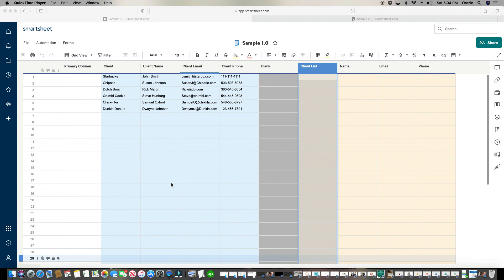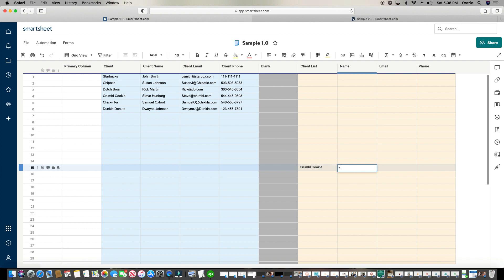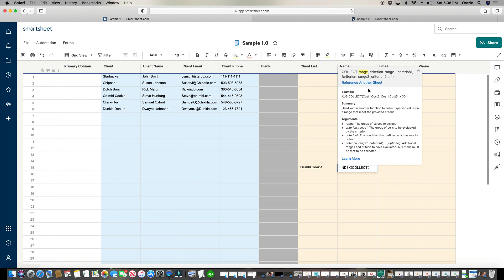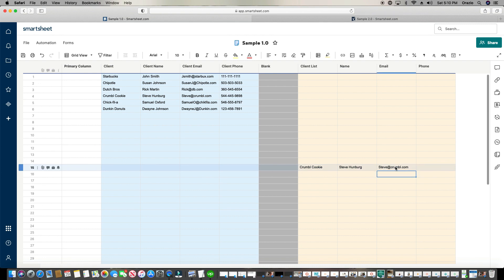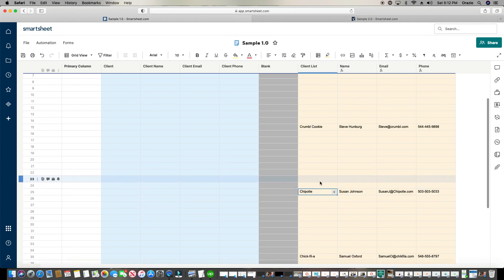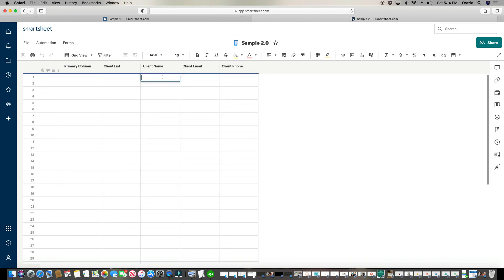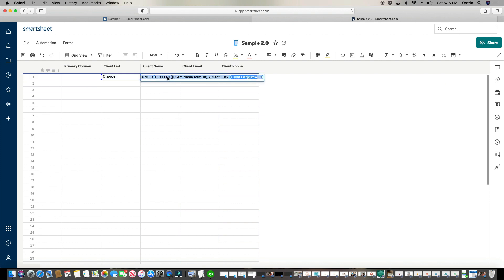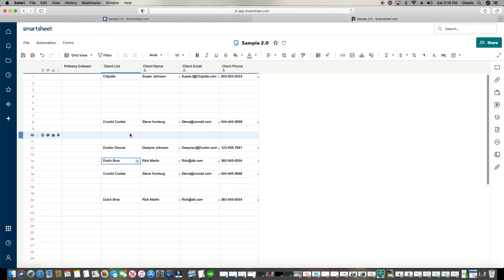Game Changer Formula In Smartsheet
In this video you will learn how to create Index Collect Formulas in Smartsheet in the same sheet and cross reference sheets too!